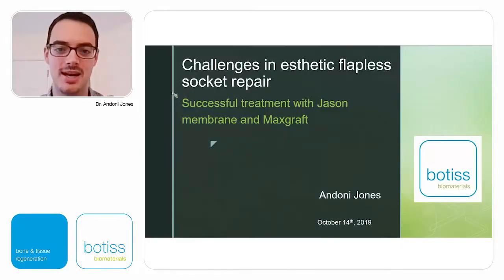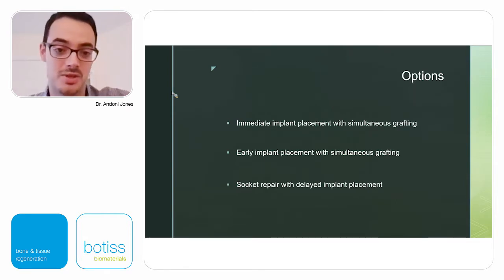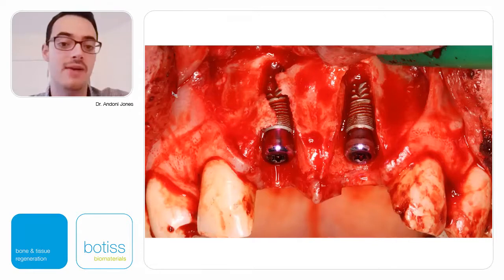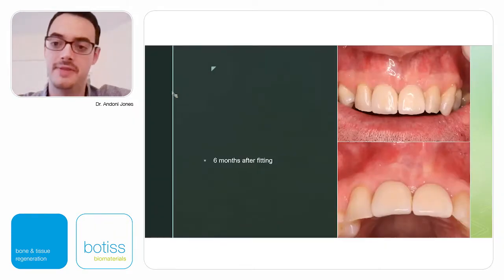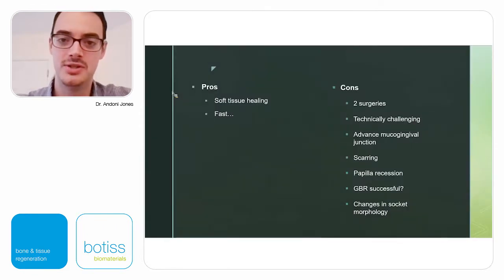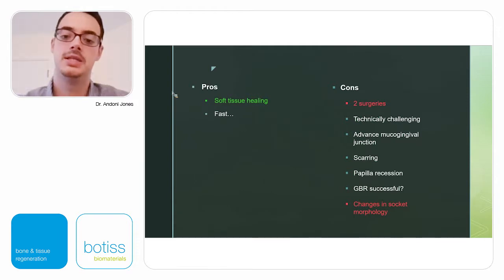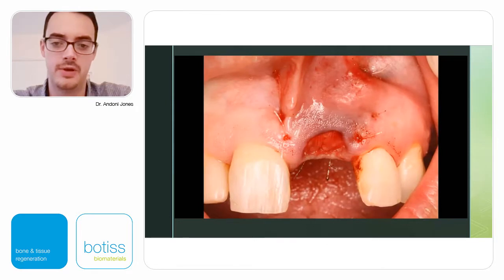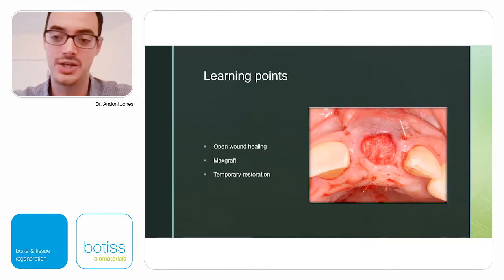Challenges in esthetic flapless socket repair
Webinar by Andoni Jones
Successful treatment with Jason® membrane and maxgraft®
Dr. Andoni Jones will illustrate his methodology for implant placement in compromised sites.
Dr. Jones is an implantologist with a focus on periodontal surgery based in Ireland. He
dedicates himself mainly to implant surgery and prosthodontics, with a focus on hard and
soft tissue grafting.
In this webinar, he will discuss socket preservation techniques, including a modification of
the Ice Cream Cone Technique with a focus on case selection and indications/limitations. In
this context, implant placement in compromised sites with the use of allogenic bone graft
material (maxgraft®) and pericardium membranes (Jason® membrane) according to the
principles of Guided Bone Regeneration (GBR) will be explained in detail.

Jason® membrane is a native collagen membrane obtained from porcine pericardium, developed and manufactured for dental tissue regeneration. It is very thin and provides a naturally long barrier function based on the specific composition and structure of the pericardial collagen fibers.

maxgraft® granules are an allograft bone substitute from human donor bone, processed by the Cells+Tissuebank Austria and available in cancellous and cortico-cancellous form. Due to its preserved natural bone structure and collagen content, it serves as a scaffold for natural bone regeneration and has the potential of complete remodeling into patients’ own bone.